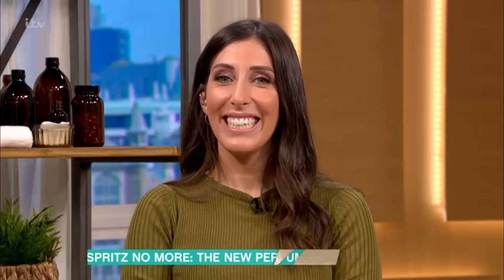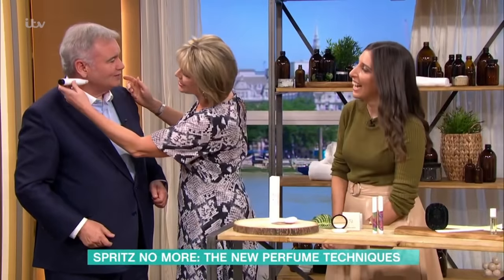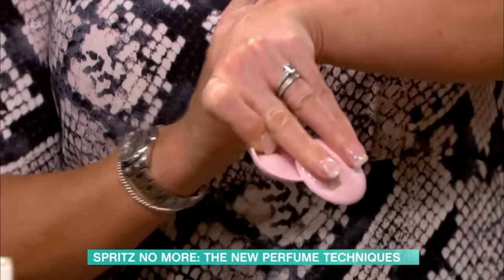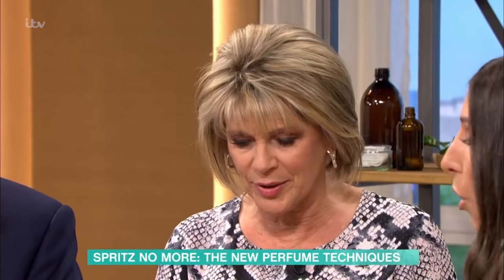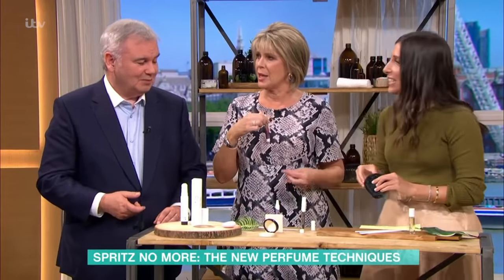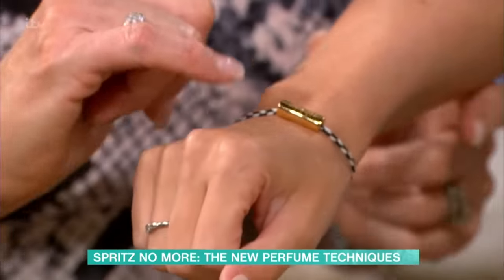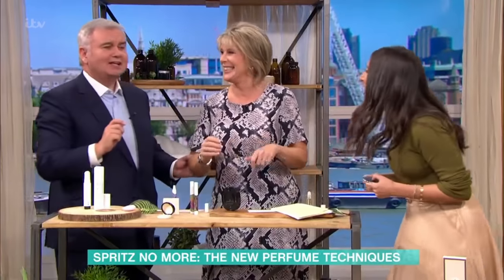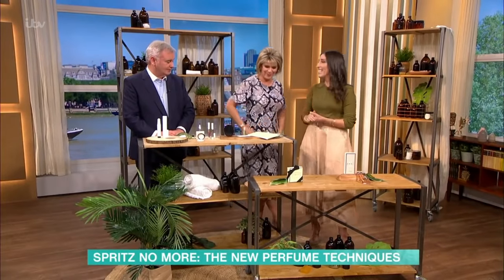Oils, Powder and Solid Perfumes: The Latest Perfume Products | This Morning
Beauty Director Sarah Jossel is here to reveal the modern way to leave your scent lingering. From pens to solids, to oils - you’ll never need to ‘spray, delay and walk away’ ever again.